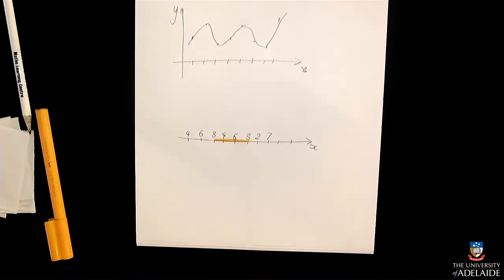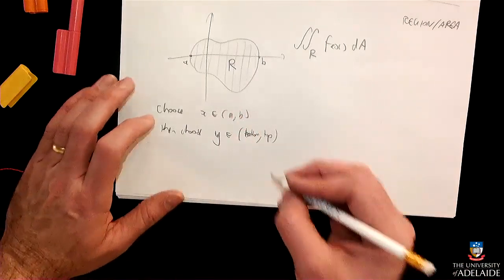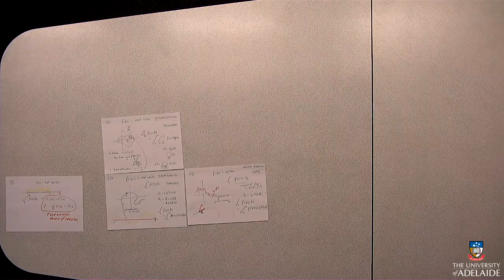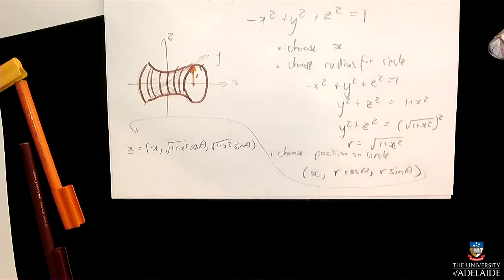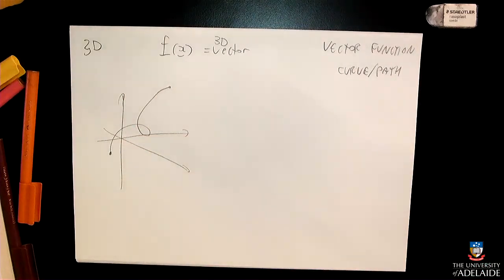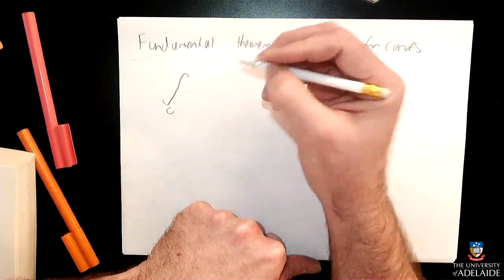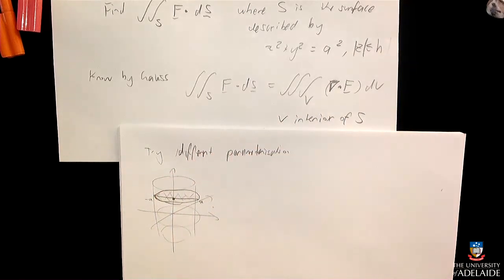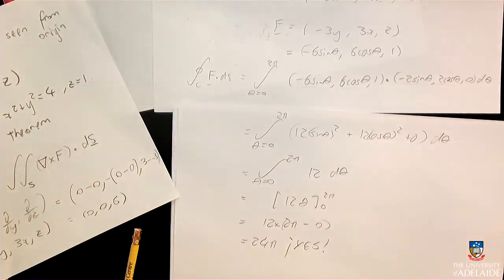REVISION SEMINAR: MCC II: Integrals and the theorems that connect them (Sem1 2019)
This revision seminar was given to students in the University of Adelaide course Multivariable and Complex Calculus II in Semester 1 2019. David talked about each of the nine kinds of integrals in the course, comparing their features and finding where the various integral theorems connect them together. He finished off with a couple of examples of using the theorems to make some integrals easier.